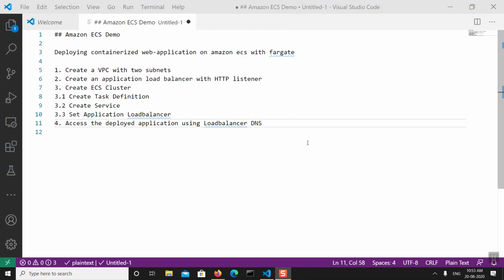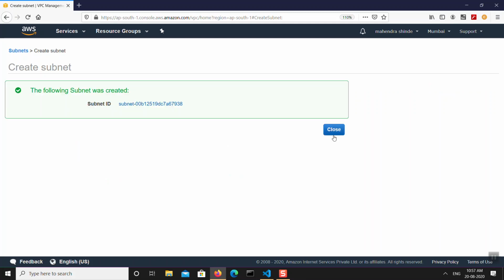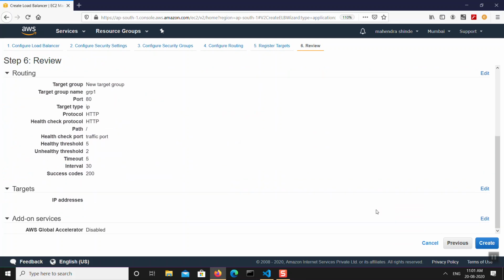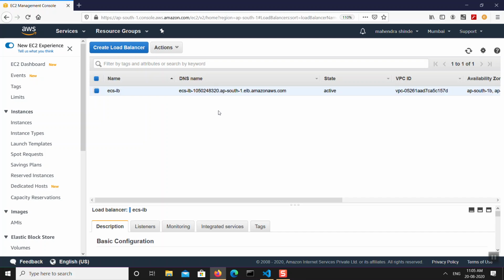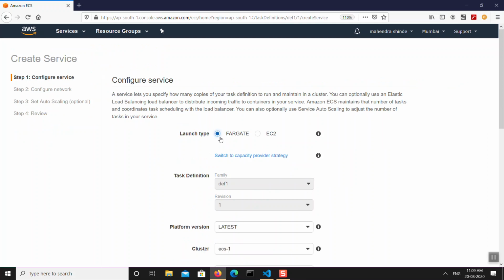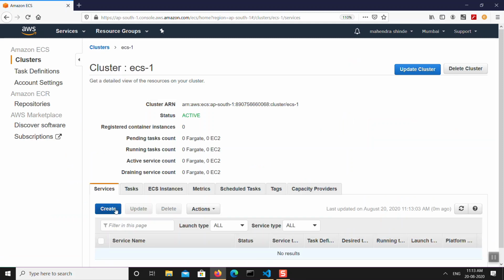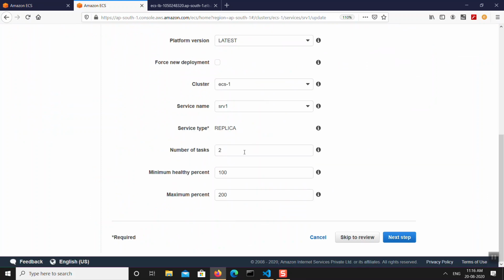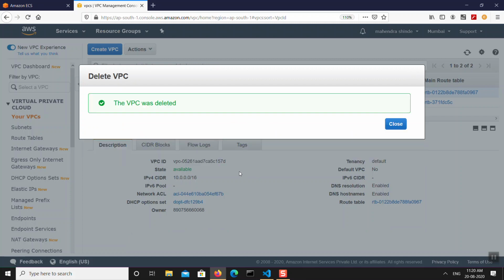AWS Elastic Container Service (ECS) with Fargate demo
Just a quick demo on AWS ECS with Fargate. Also covers how to clean-up all resources at the end.